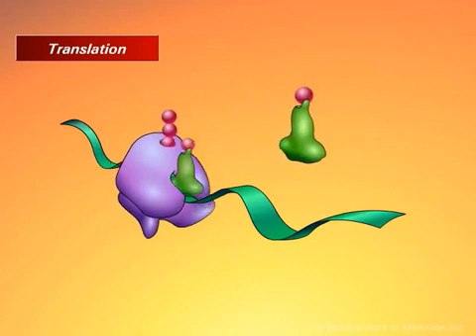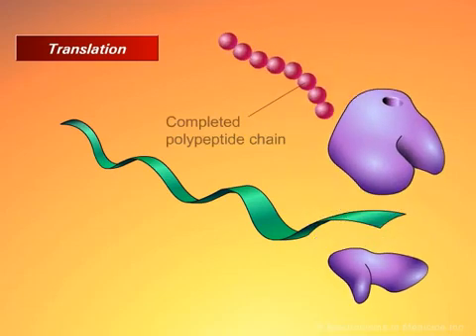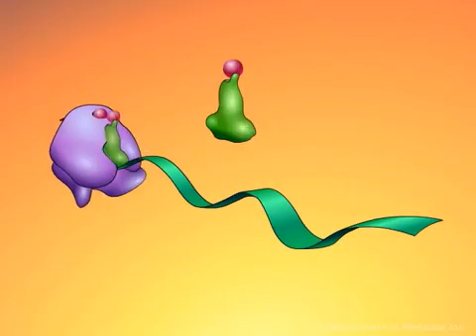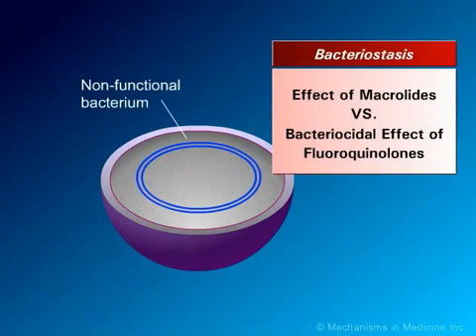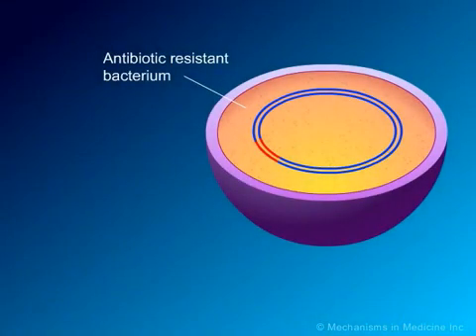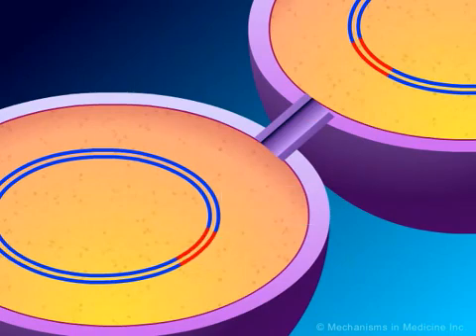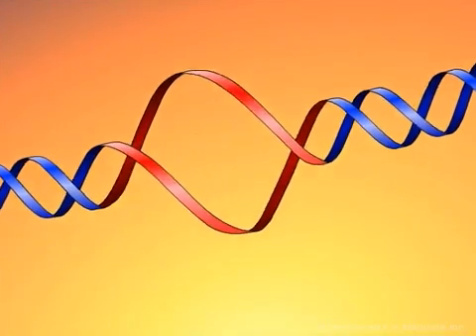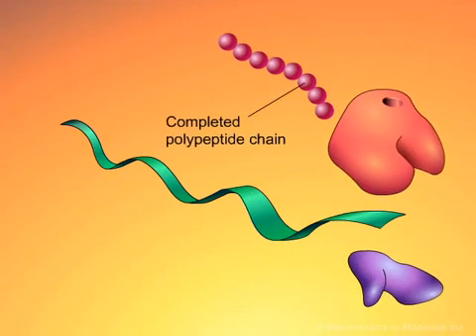Macrolides Mechanisms of Action and Resistance YouTube